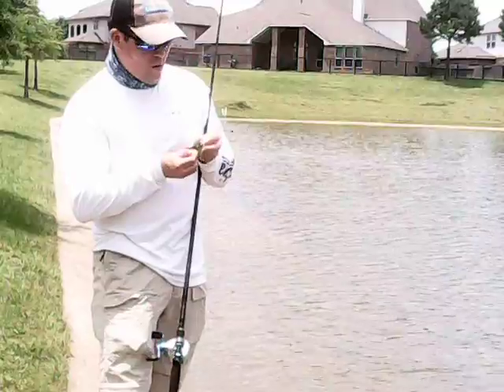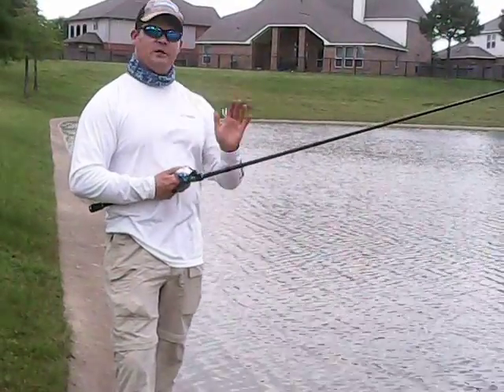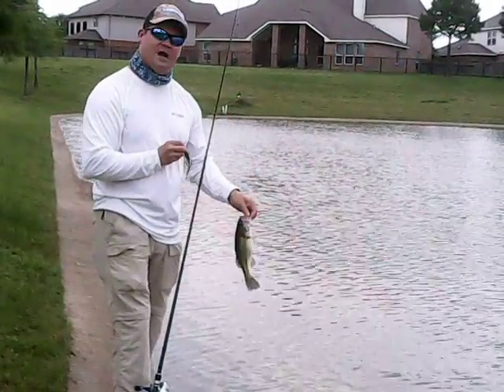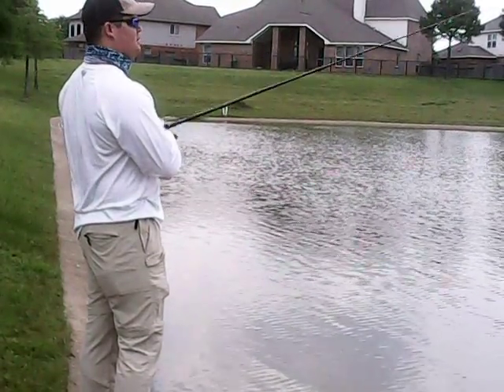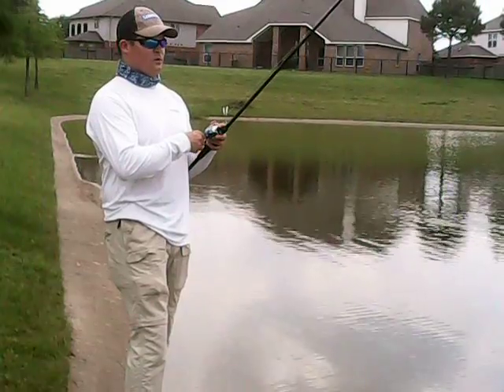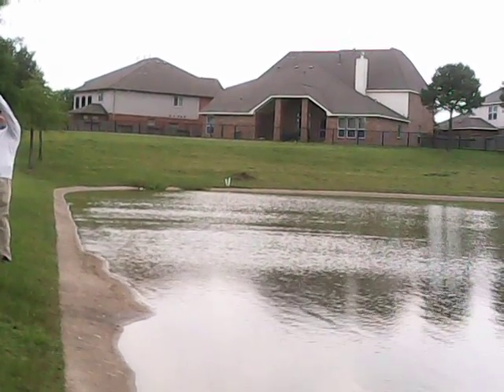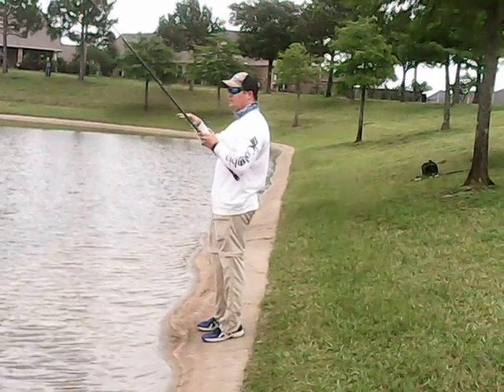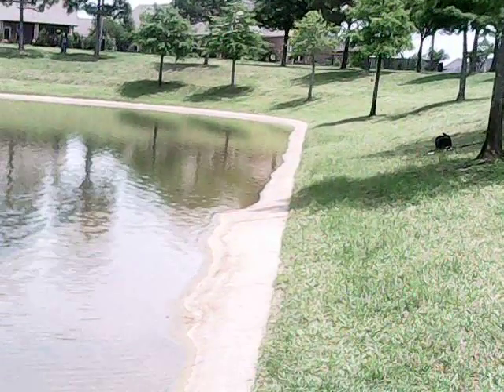Browning Superlight Review, Texas Bass Fishing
I test out the Browning Superlight with a good ol' Carolina rig!